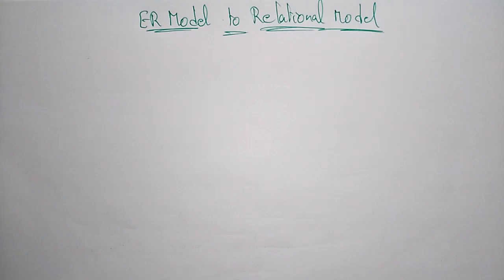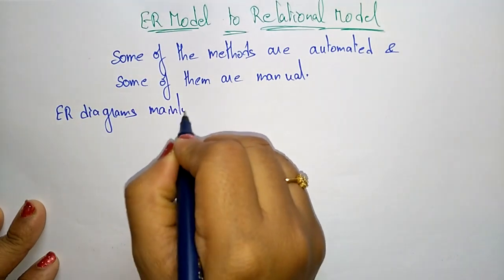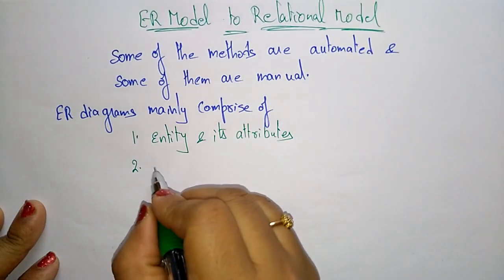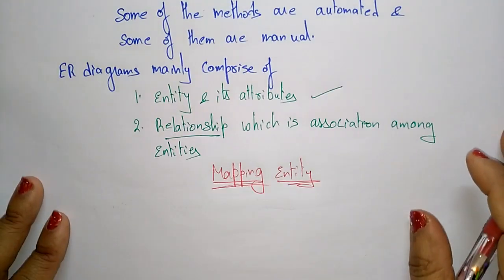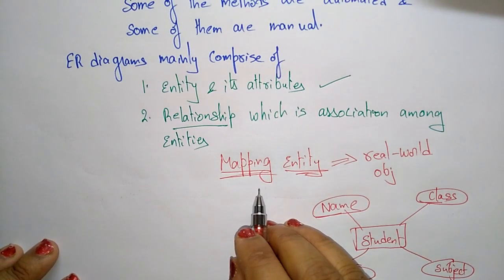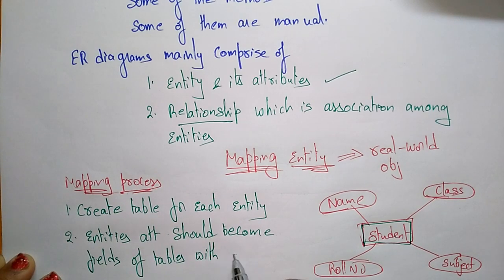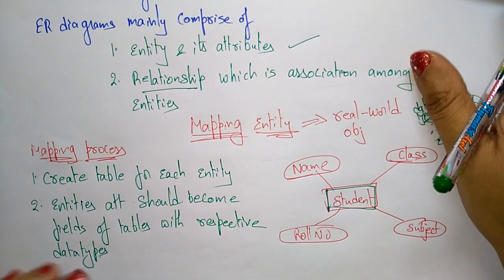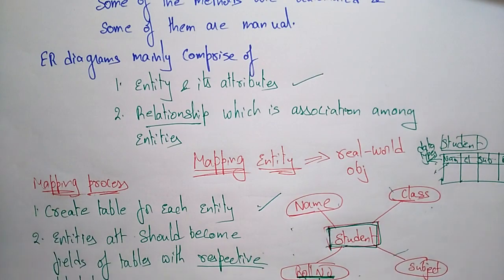ER model to relational model | Explanation by BhanuPriya | Lec-12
This lecture is all about ER model to Relational model in which we have discussed the concept at length with examples.